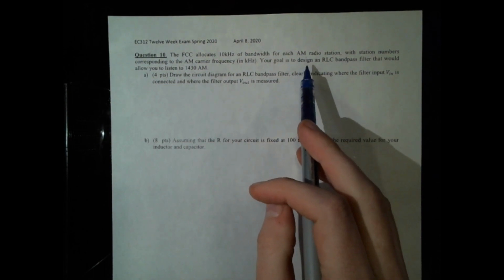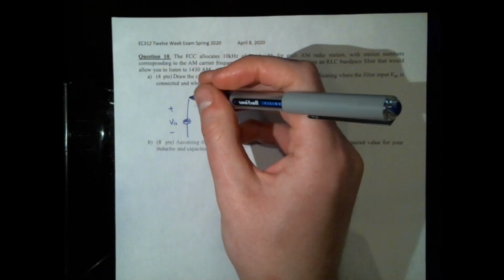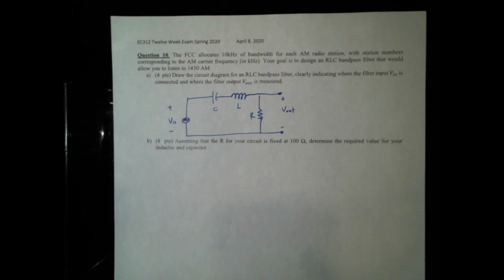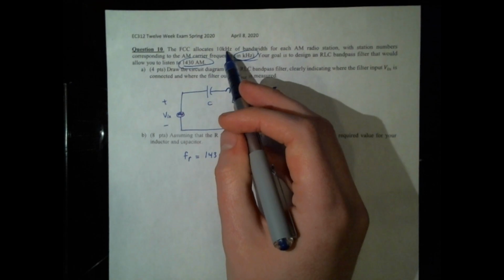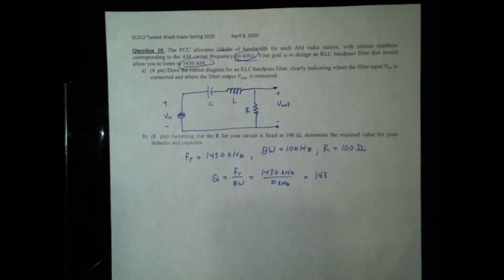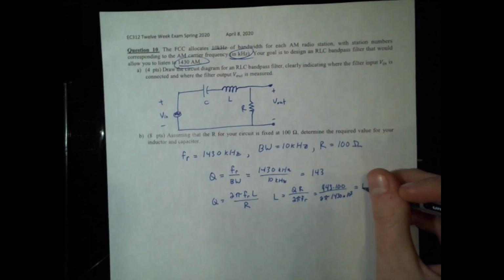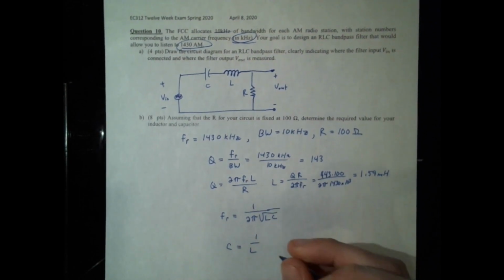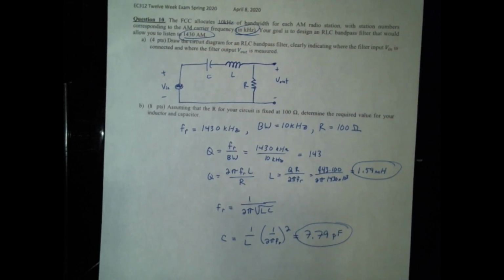EC312 2020 12-Week Q10